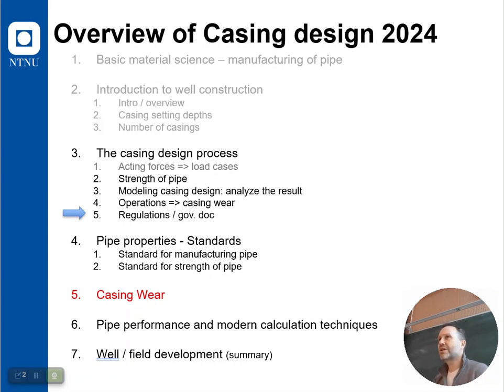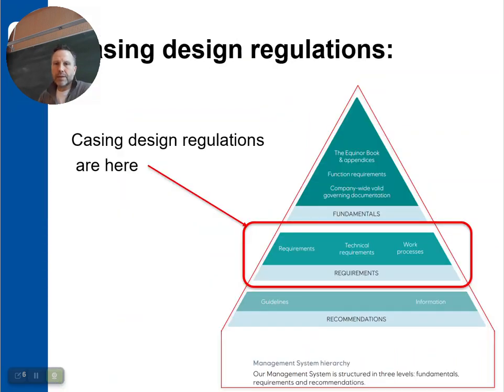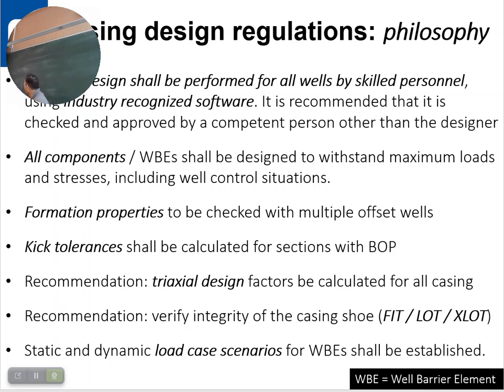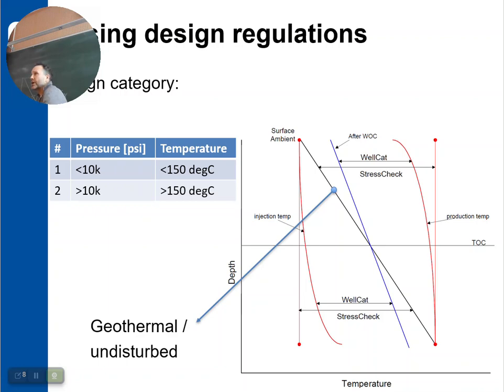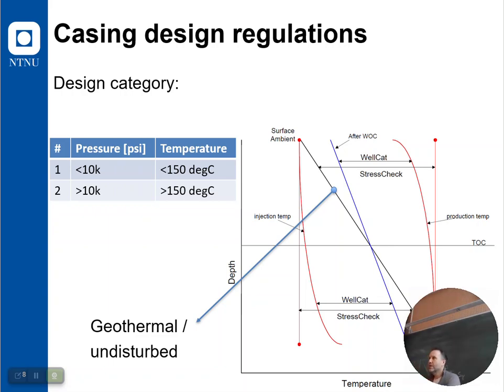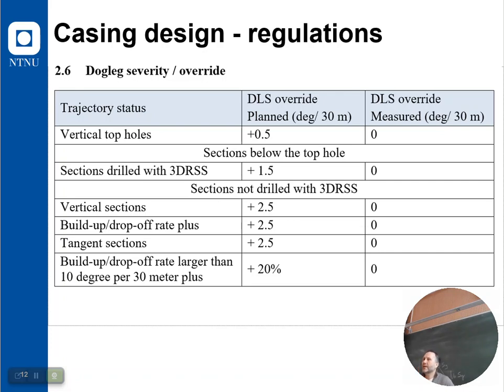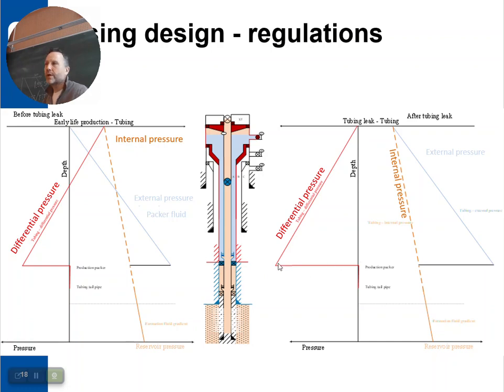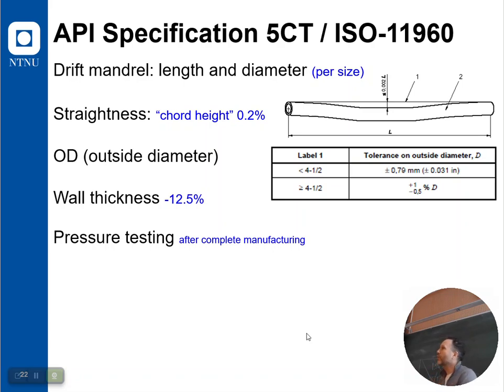Casing Design 2024 02 08, NTNU Lesson 5 Part 1